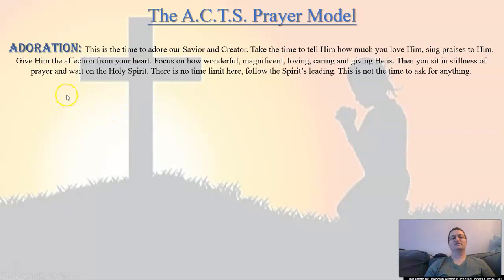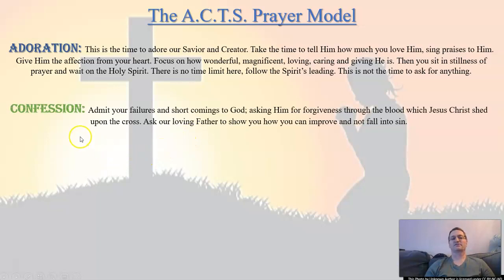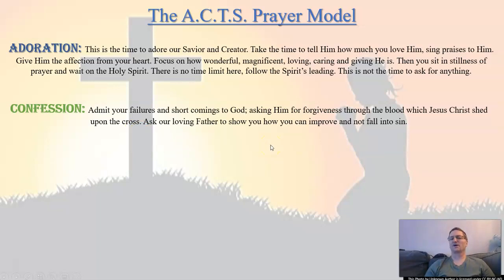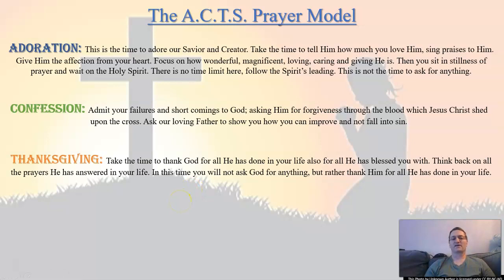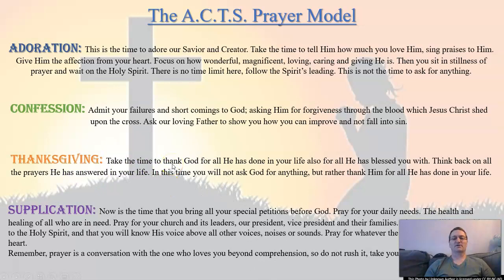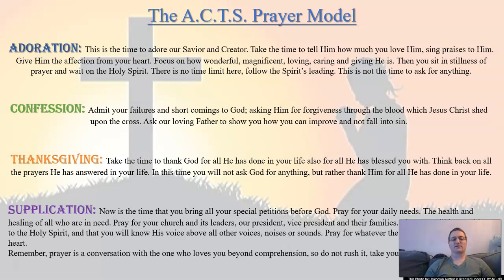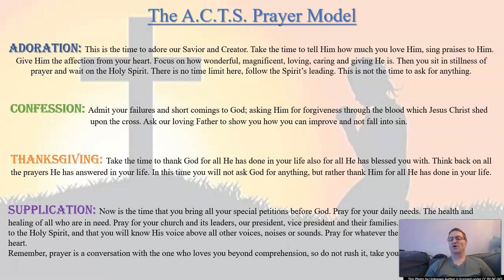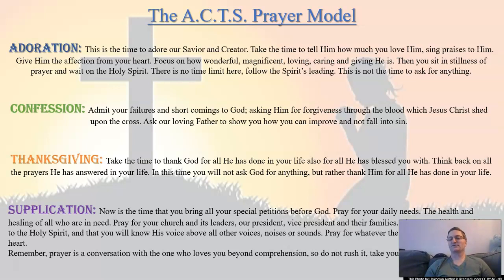ACTS Prayer Model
Have you ever heard of the A.C.T.S. Model (or Method) of Prayer for Christians? Have you ever struggled to pray? Maybe, you don't know what to say or your mind tends to wander during prayer. Well, the ACTS model of prayer serves as a guide and may help you stay focused. Here, I will be briefly discussing it. It has helped my prayer life tremendously, and I pray that it can be a blessing to yours. May God bless you, and Jesus loves you!
What other types of videos would you like to see? What would you like me to do a bible study on?

I also have a few of my wife singing in Church.

(Ephesians 6:16) Because the evil one (Satan) desires to undermine the spiritual stability of all who follow Christ, Paul exhorted the believers in Ephesians 6:16 to take up the shield of faith. During spiritual warfare, the fiery arrows that Satan aims at Christians are subtle, varied, and deadly, so I urge you to follow Paul’s instruction by trusting in the Gospel personally, consistently, and corporately. The enemy is fierce and relentless, but Jesus Christ has triumphed and His victory is ours.

I also answer the question, "How do I have faith in God."